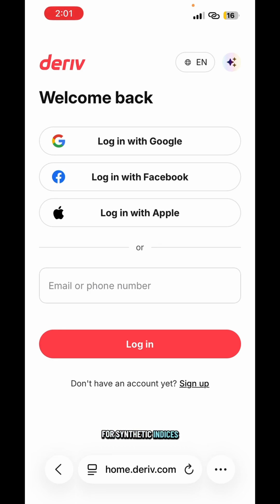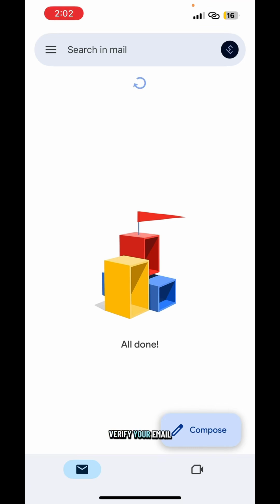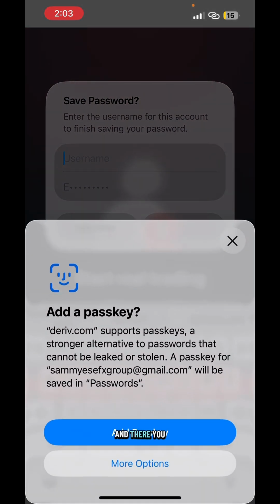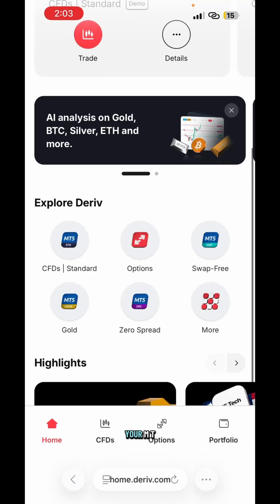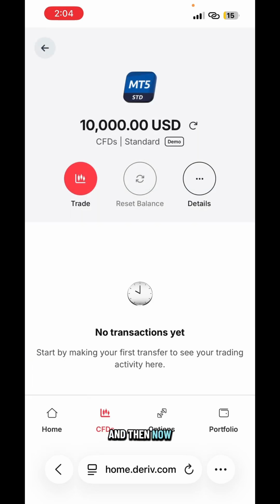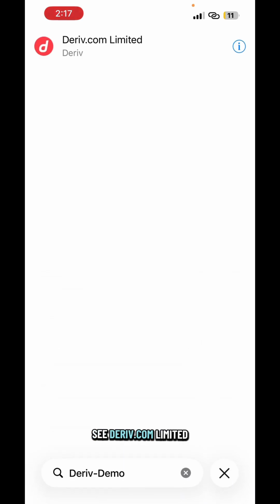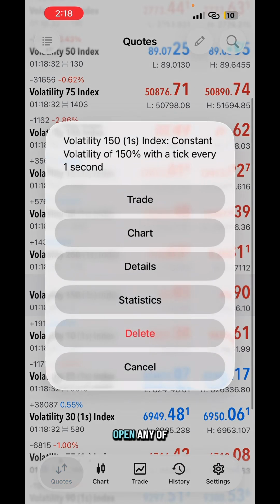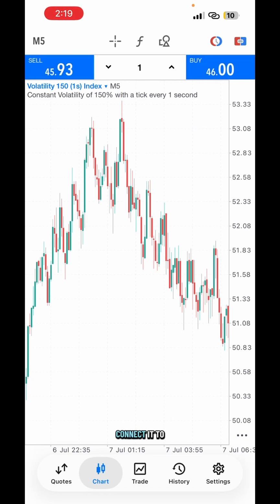HOW TO CONNECT A FOREX BROKER TO META-TRADER 5 | A PRATICAL GUIDE 📈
A forex broker is a company or platform that gives traders access to the financial markets. They provide access to live market charts and give leverage to your trading capital

Forex brokers  make use of other extended  platforms such as MetaTrader 5 (MT5) and MetaTrader 4 (MT4) to execute trades.

In this video, you will learn how to register for a forex broker account using Deriv as a case study. You will also learn how to connect it to MetaTrader 5 and start your trading journey.

Every beginner trader needs this.

You need a forex broker to:

1. Open a trading account.
2. Provide access to platforms like MetaTrader 5, where you can place and monitor your trades.
3. Provide live market charts (the visual representation of the market).
4. Make deposits and withdrawals.

The broker used in this video is not a recommendation or endorsement. It is used solely for illustration and demonstration purposes.

Please do your own research and choose a broker that suits your individual needs, preferences, and trading approach